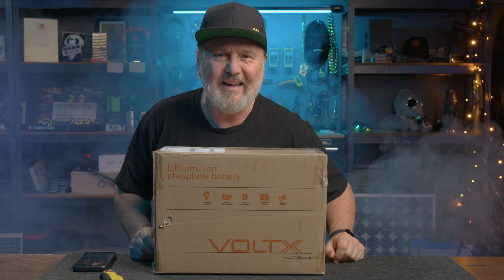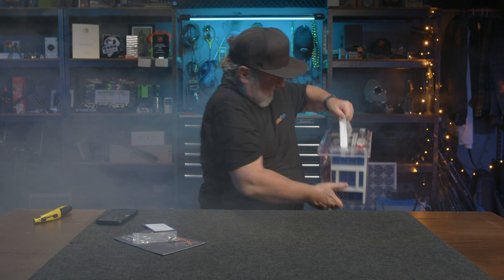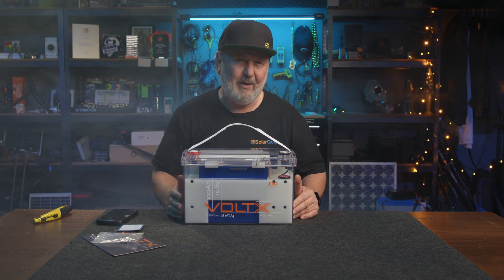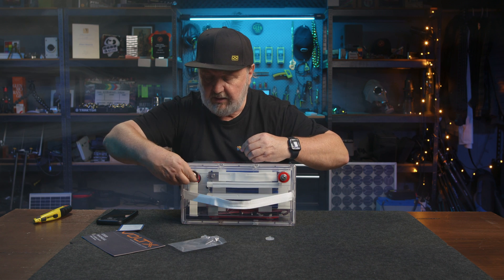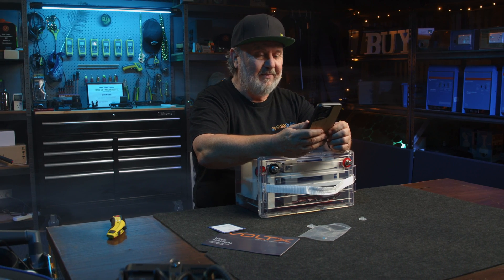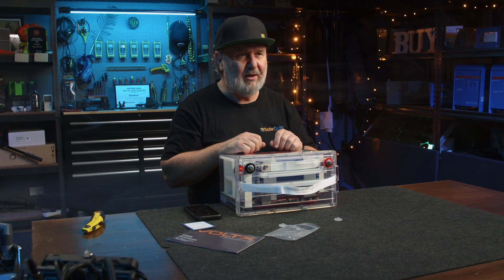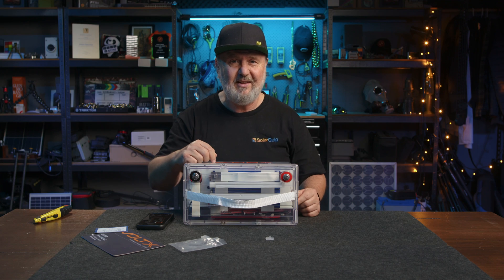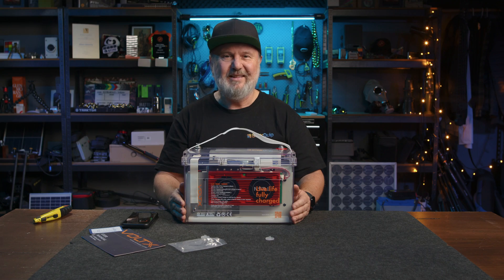VoltX 12V 100Ah lithium ion battery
Checkout VoltX's transparent 12 V 100 Ah lithium ion battery.